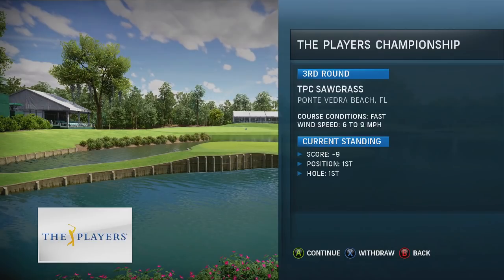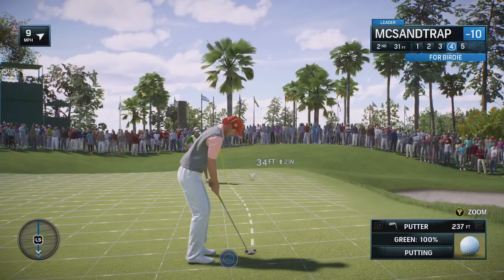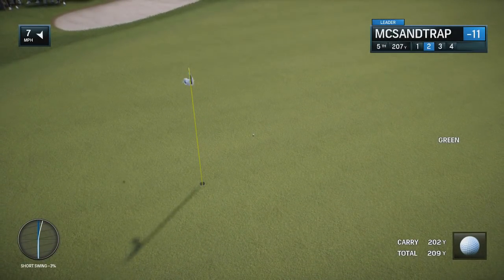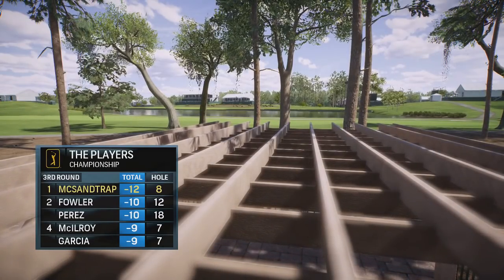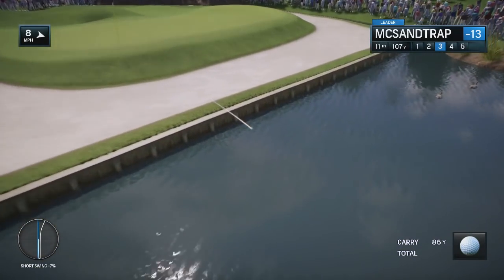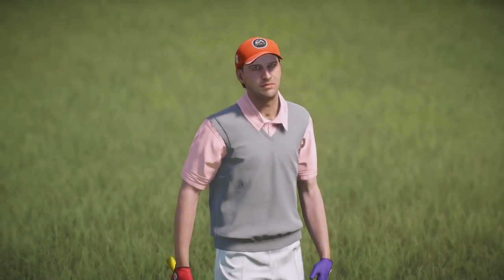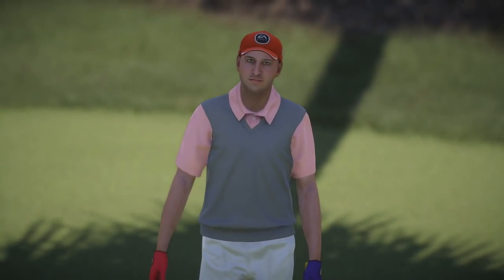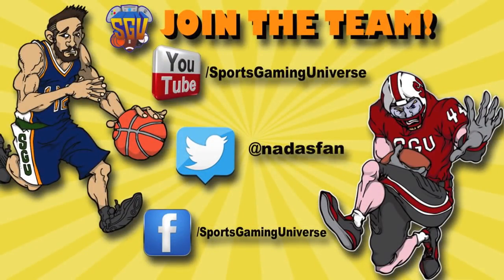Bogey McSandtrap Career Mode - EP24 (EA Sports Rory McIlroy PGA Tour Golf - Xbox One)